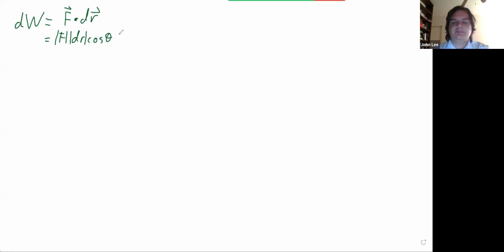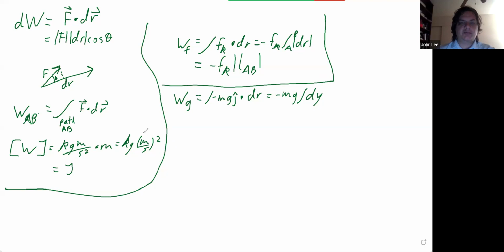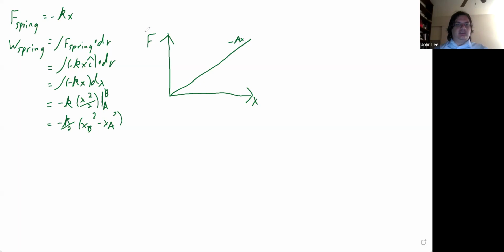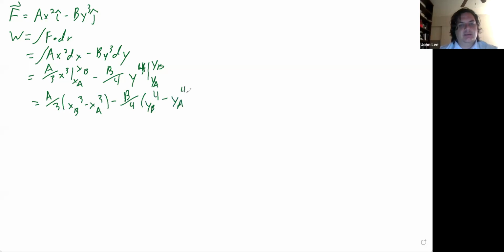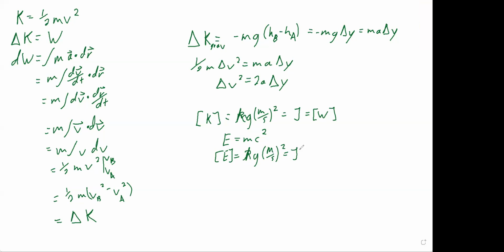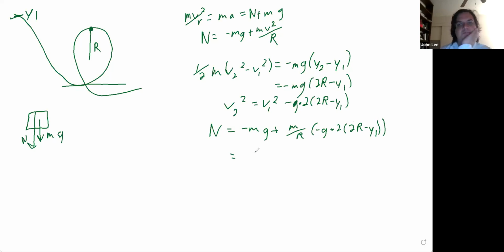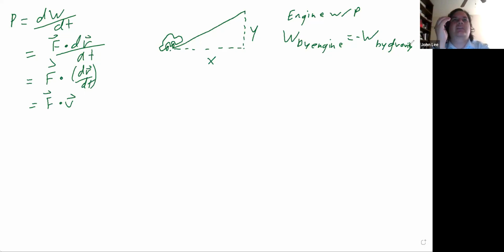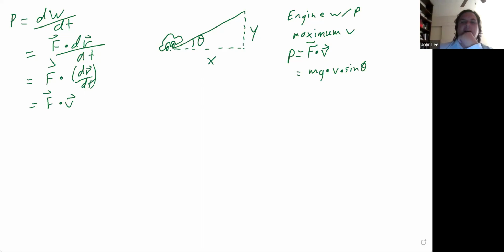Chapter 7 Work and Kinetic Energy